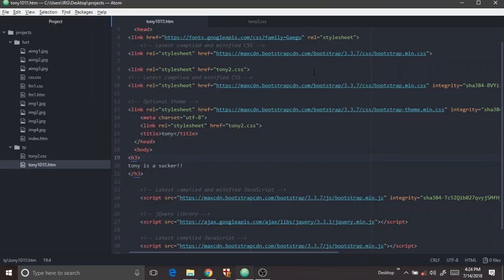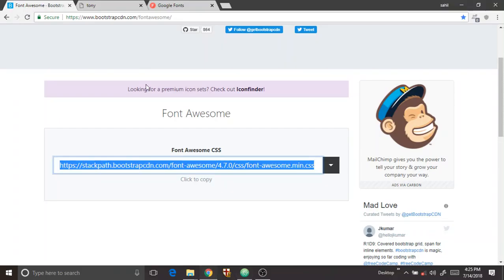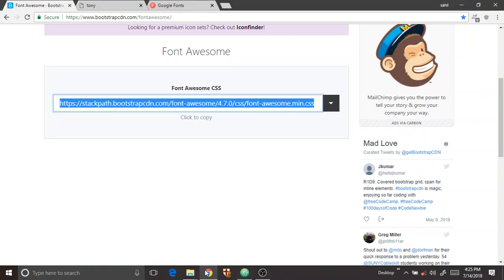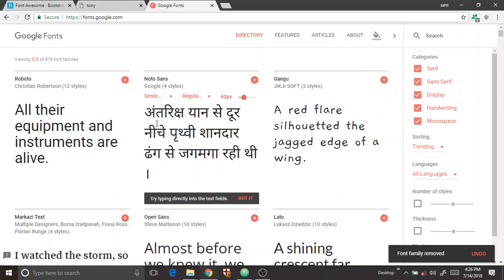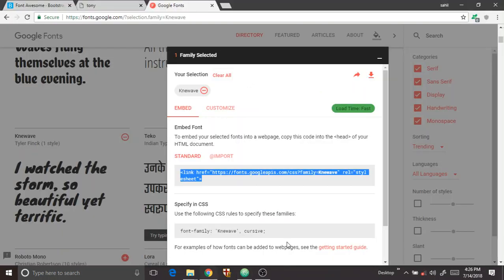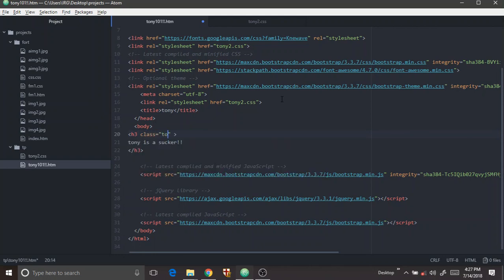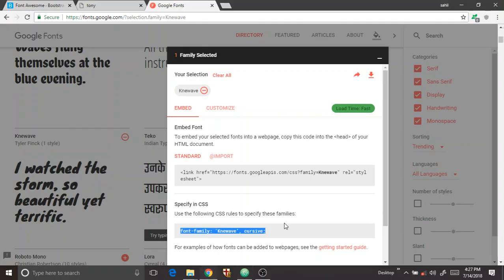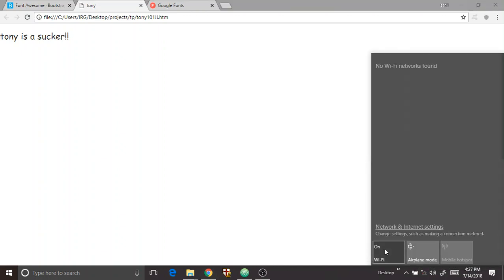How to add and change the custom fonts using bootstrap in html and css by st allrounder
Hello guys i m tony and above video is all about how to apply google fonts using bootstrap in html and css by st allrounder...